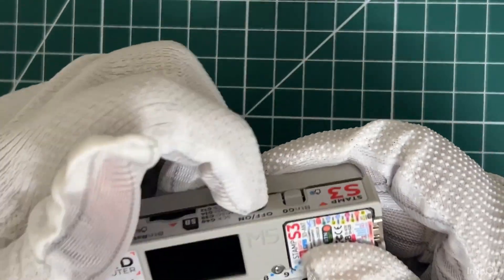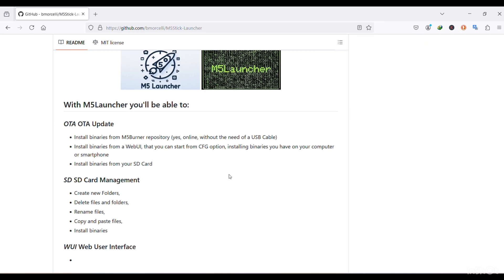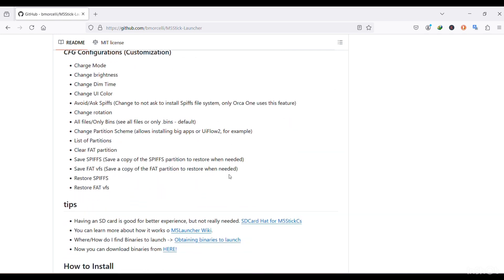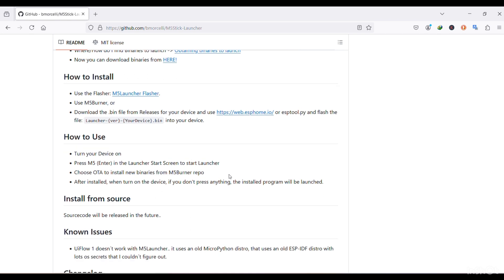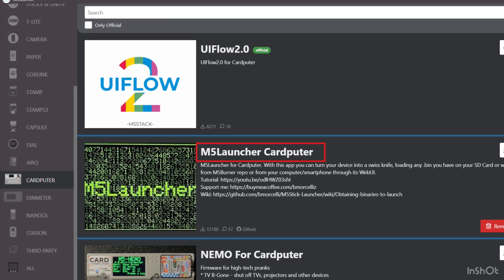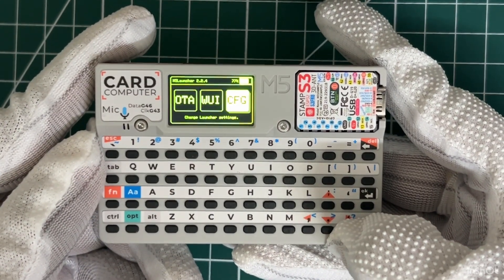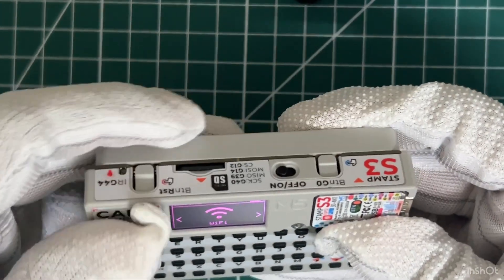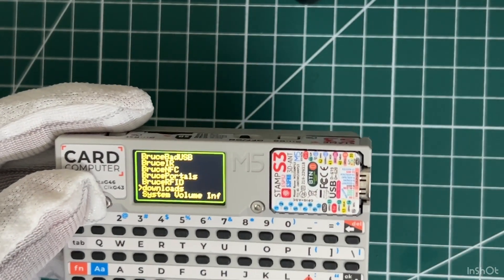M5launcher..Make your Cardputer a Swiss Army knife..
M5Stick-Launcher is called as M5launcher. This is an intuitive utility designed to be used with the M5Stack series of devices like M5stickC, Cardputer…etc. This launcher permits customers to interact with their M5Stack gadgets through a user friendly interface, making it easier to control and manage various other firmwares as per the requirement without using any external gadget like a PC or cable. It simplifies navigation and making these compact gadgets even greater powerful and handy. Toggling different firmware as per the requirements by just clicking two buttons is life saving in certain field operations.

All credits to the developers.

How to install firmware using M5burner tool.